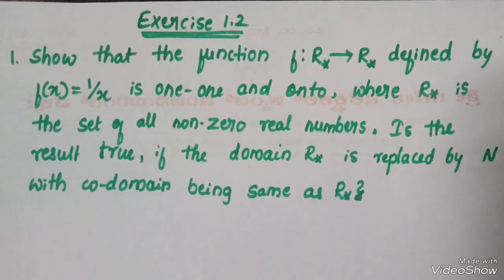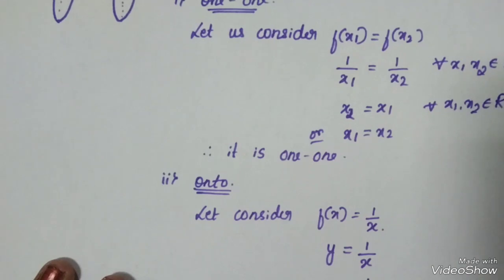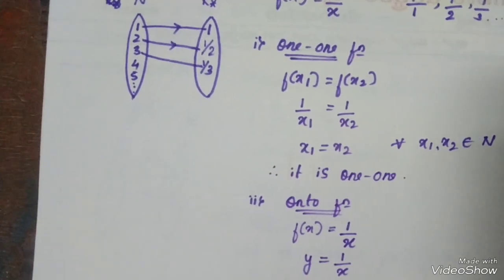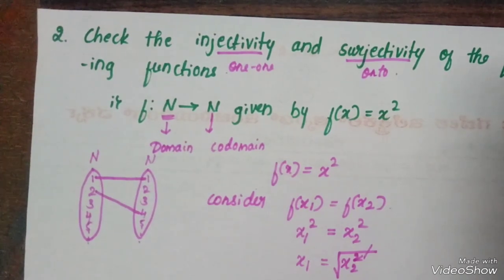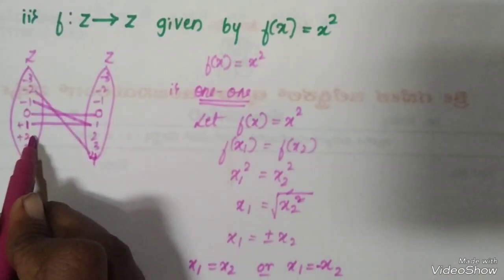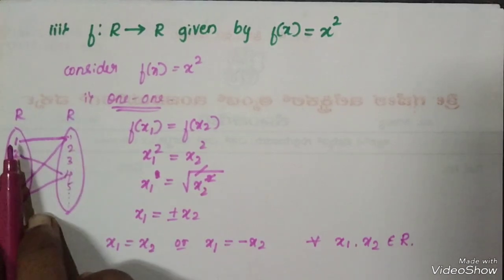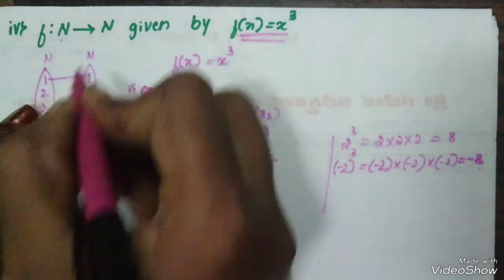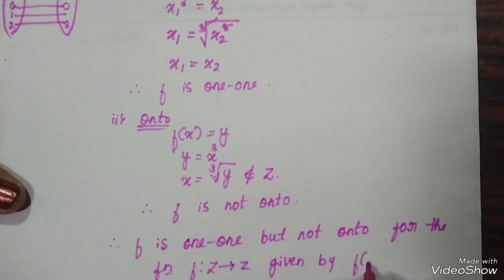Relations and Functions (Exercise 1.2(1-2))